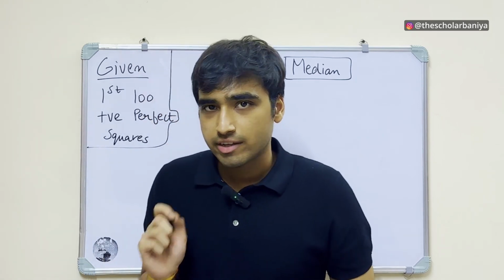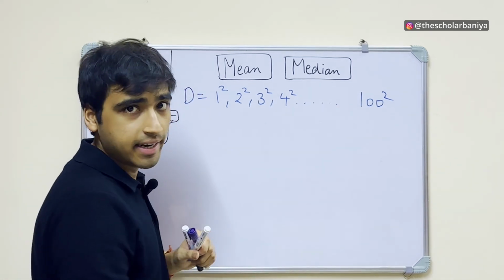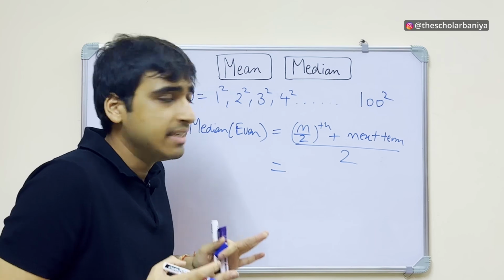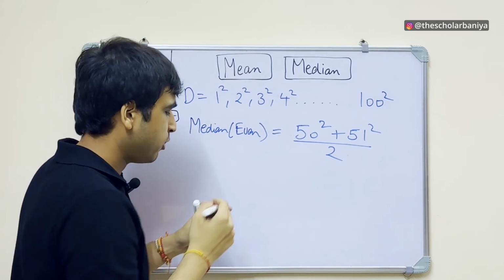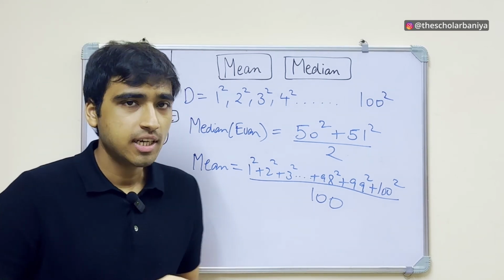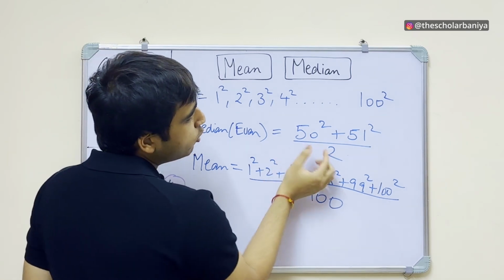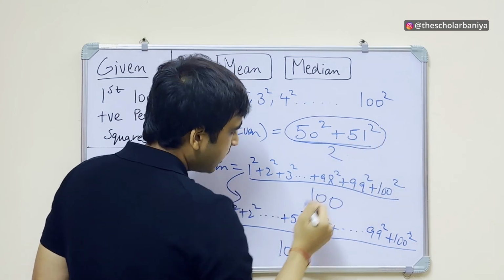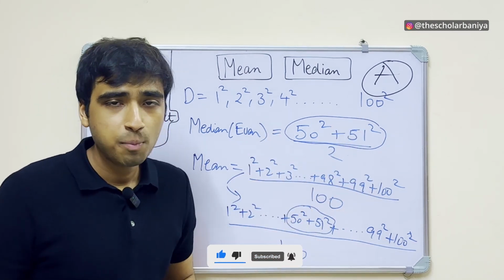Ch:3 Pt-22 | GRE Test & GMAT 2024 Prep | Real GRE Exam Questions for a Perfect 170 in GRE Quant